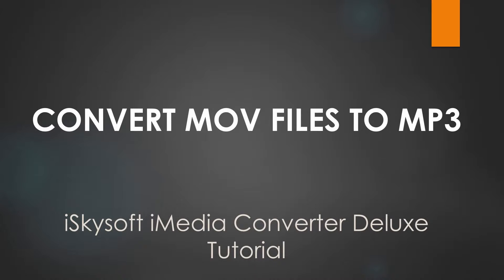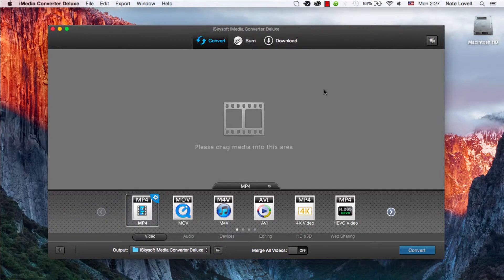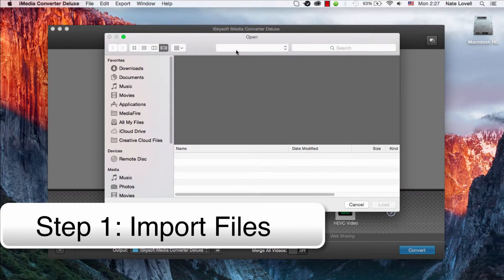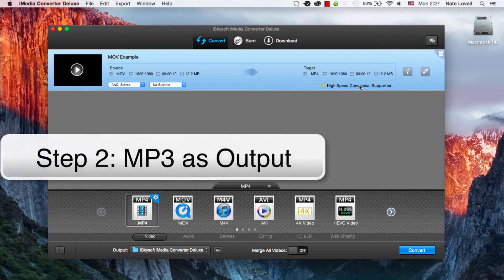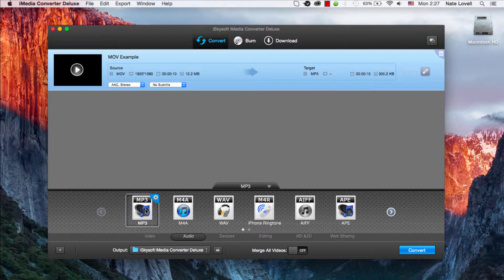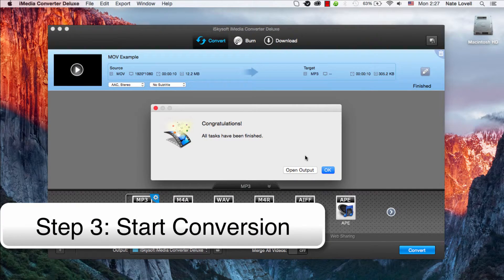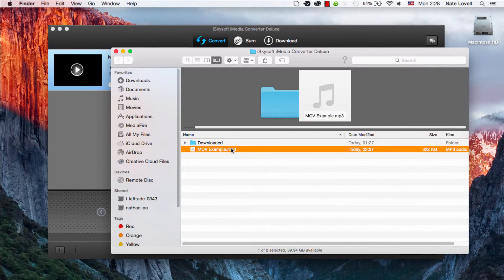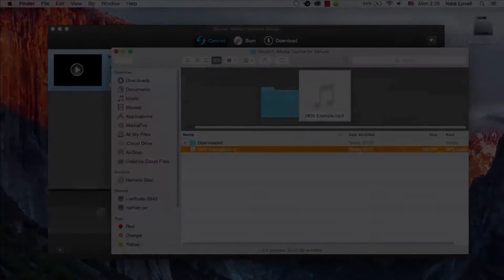iSkysoft iMedia Converter Deluxe- How to Convert QuickTime Video to MP3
This video tutorial will provide detailed steps on how to convert QuickTime MOV videos to MP3 file on Mac OS X 10.11 El Capitan with iSkysoft iMedia Video Converter.